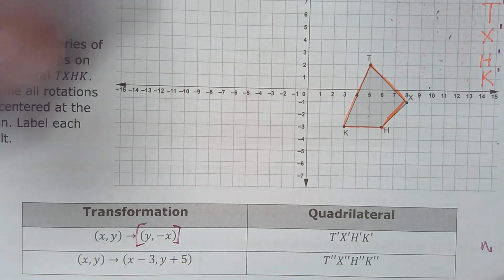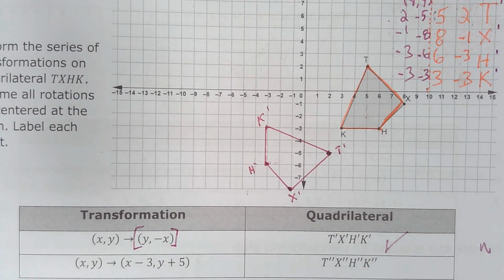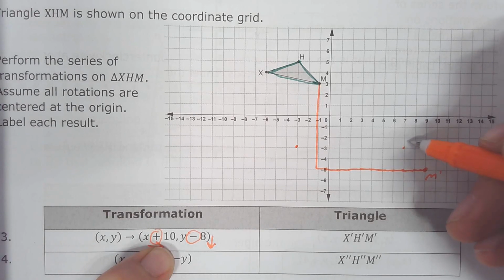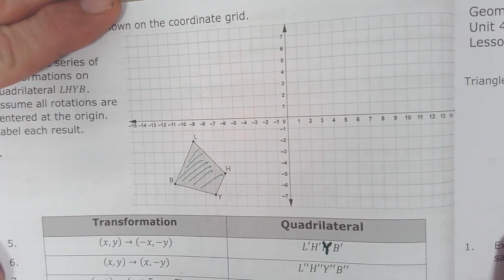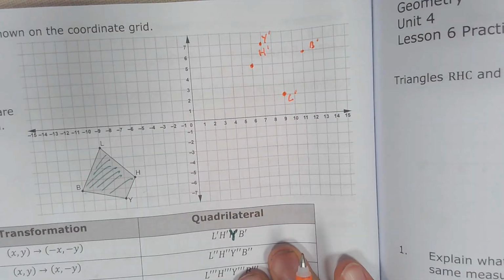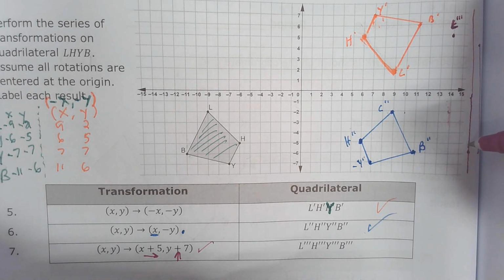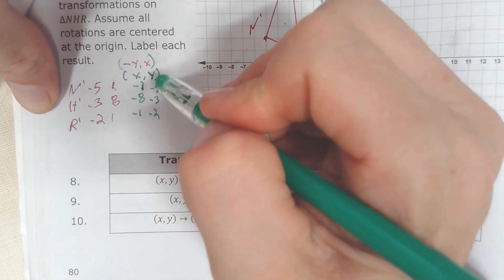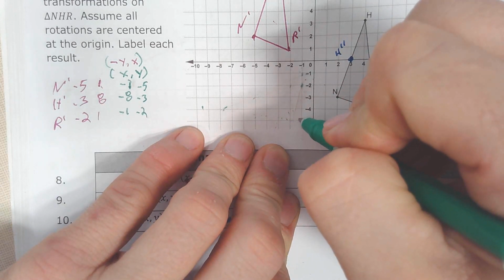FL Math Nation practice 4.5